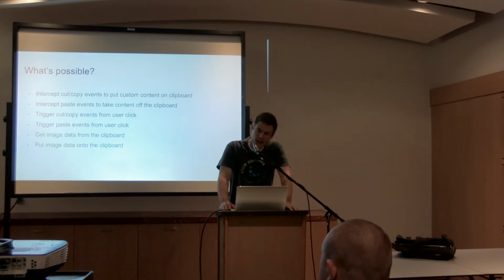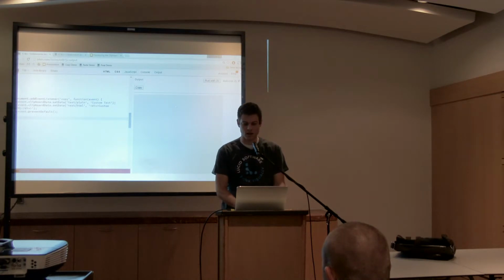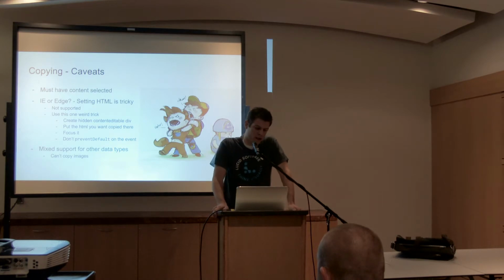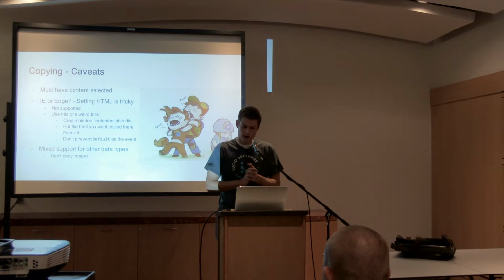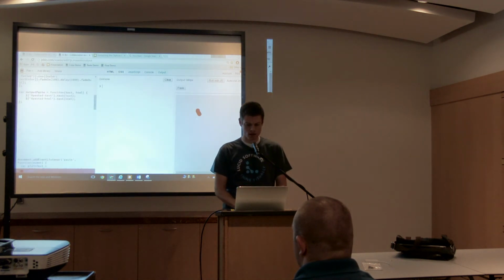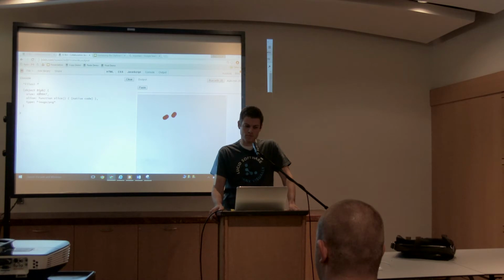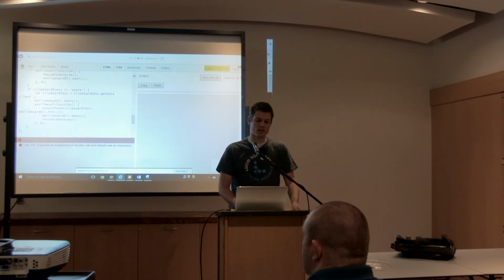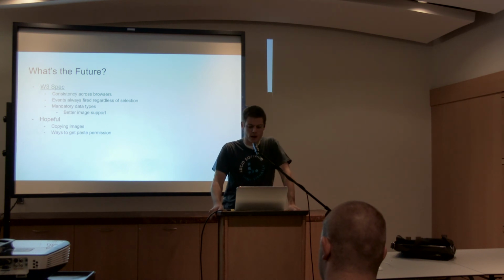Harnessing the Clipboard Richard Shurtz